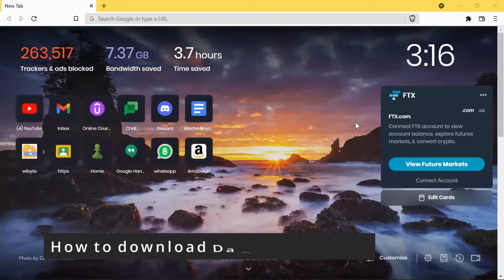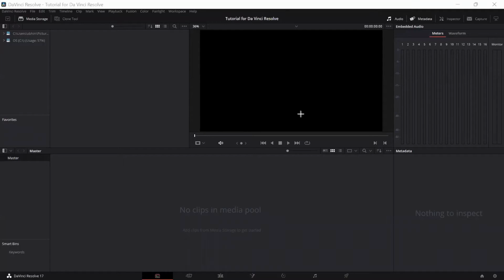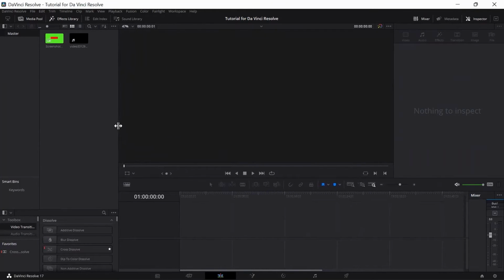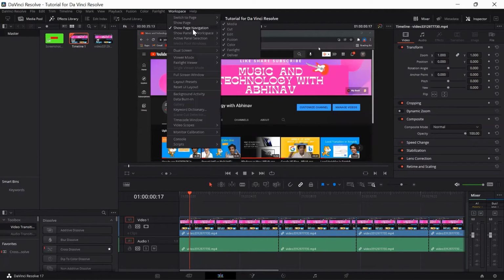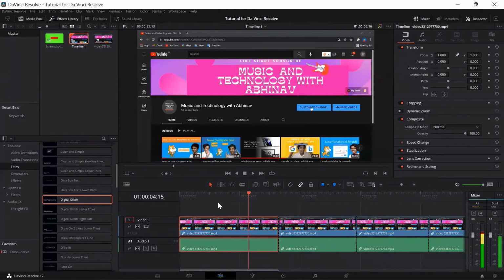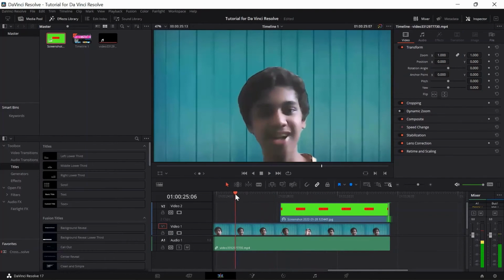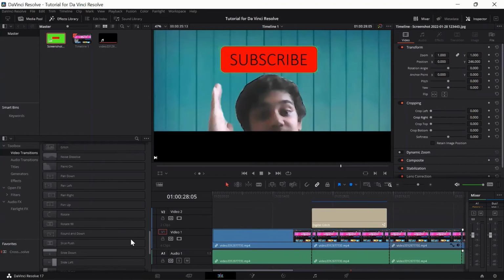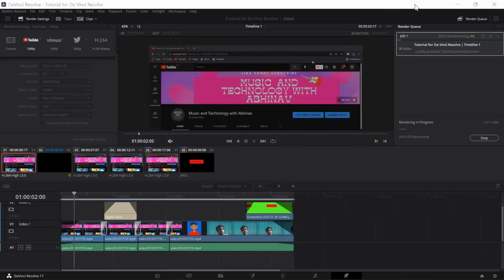How To Use Da Vinci Resolve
Hey guys,
Da Vinci Rsolve is one of the leading editing software for videos. It is a super powerful editor and here I teach you how to use Da Vinci Resolve
Thanks
Cheers

TIMESTAMP
00:00 Introduction
00:37 How to download Da Vinci resolve
02:55 The interface of Da Vinci resolve
07:44 Bringing in the media
10:02 Cutting and Joining clips
15:36 Checking the audio
17:00 Adding text
21:41 Zoom into a video
23:54 Chroma Key
29:48 Adding transitions
34:38 Rendering the video
37:42 Wrap Up